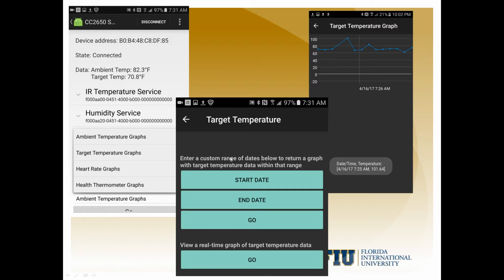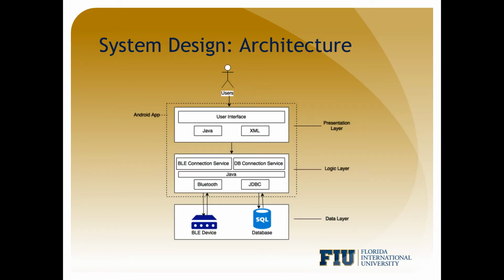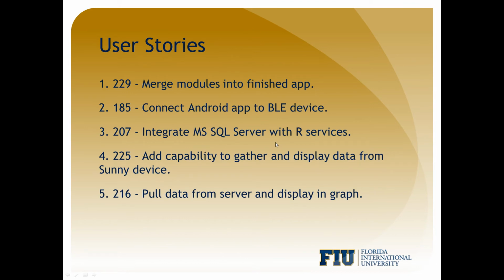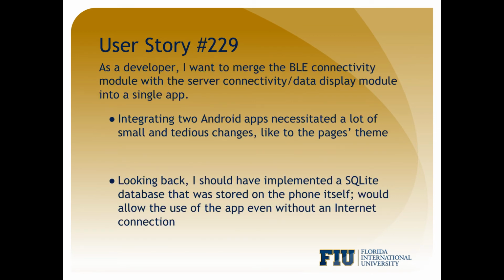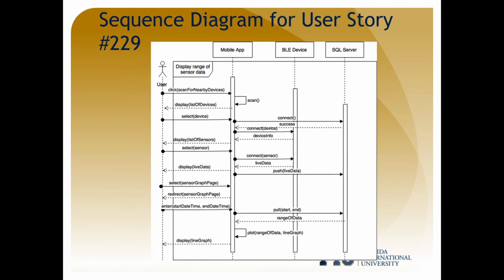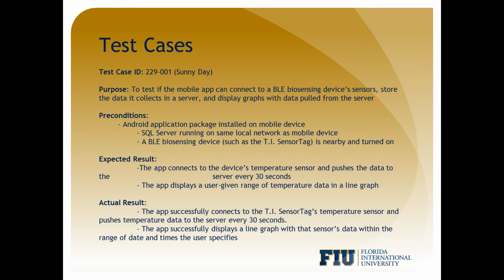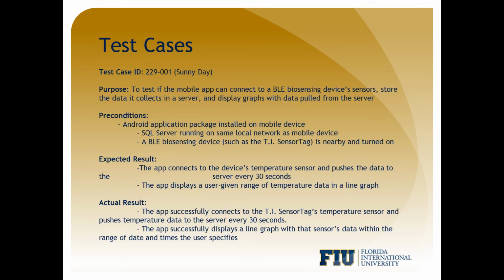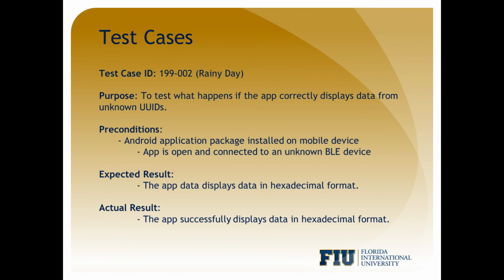FIU SCIS-2017SPRING-BIOSENSING v2.0-IntroVideo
Biosensing: an app to aid in health monitoring for both, individuals and professionals.